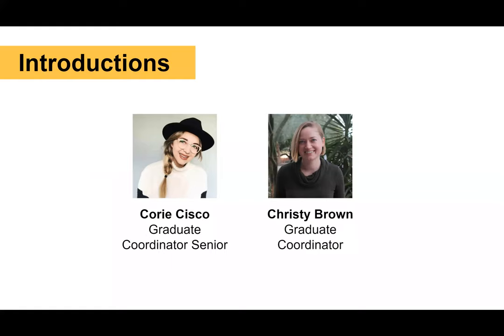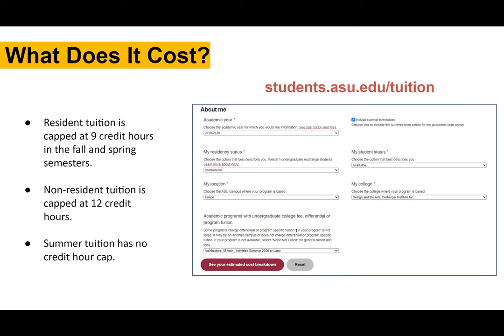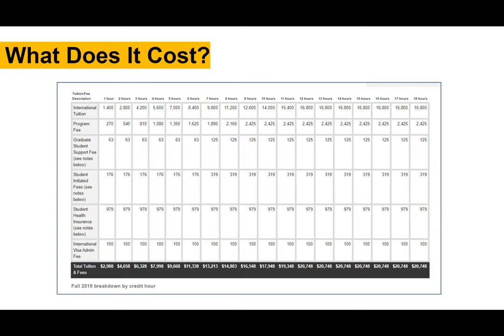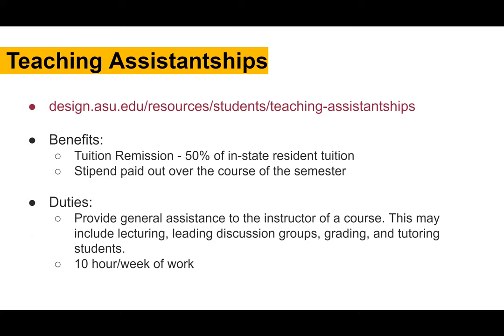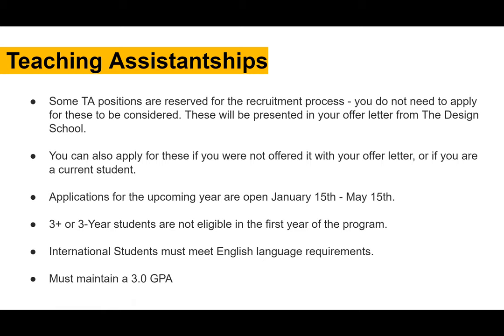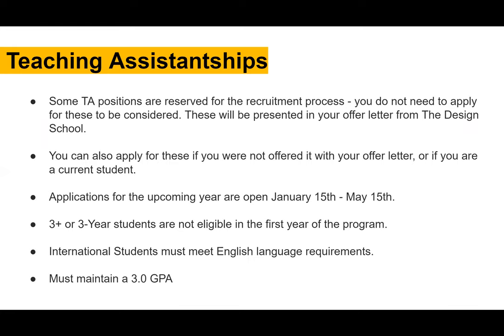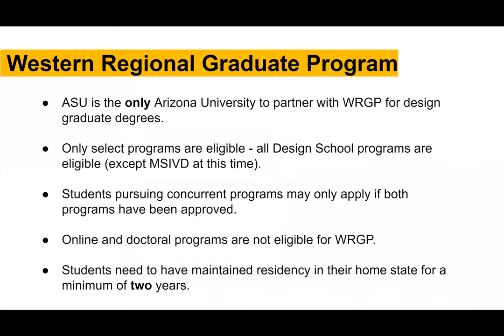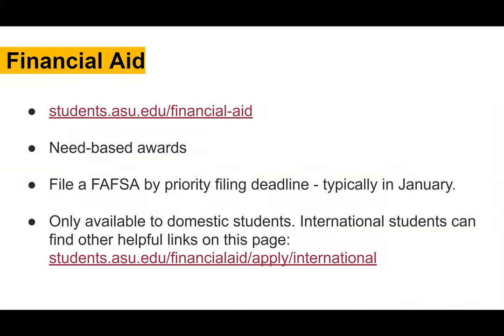Funding your graduate program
Learn about the various ways that you can help fund your graduate program at The Design School including scholarships, teaching assistantships, fellowships, and financial aid.

Webinar originally presented via Zoom on 2/16/2021.